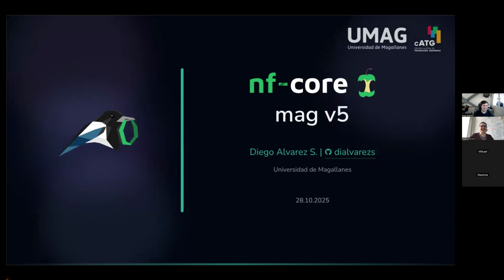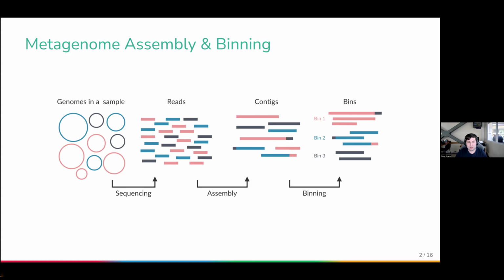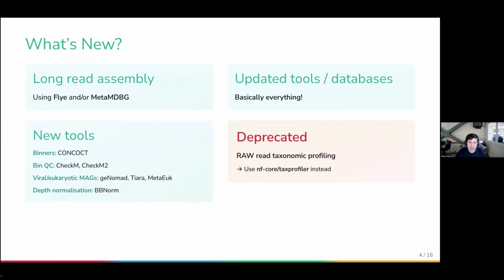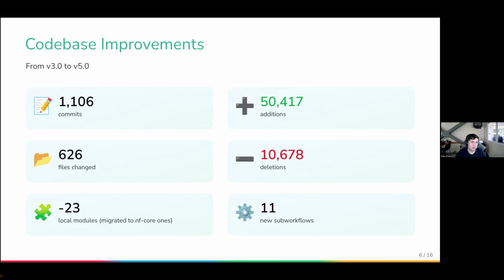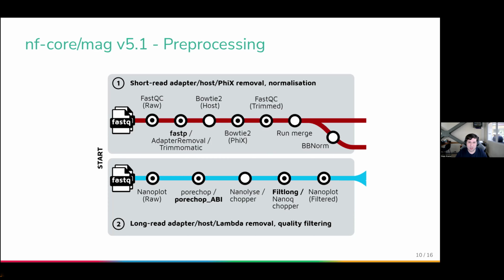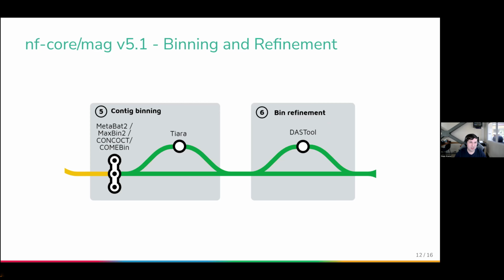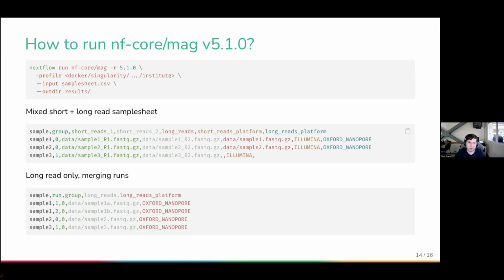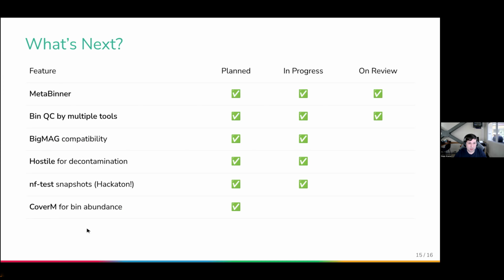nf-core/bytesize: nf-core/mag V5.0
This week, Diego Alvarez is updating us on the newest features in the nf-core/mag pipeline. Now it is possible to create assemblies using only long read data!